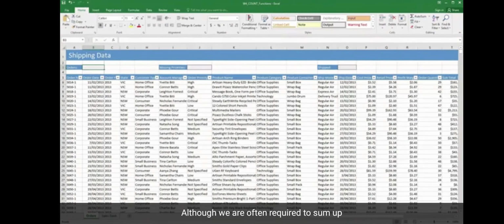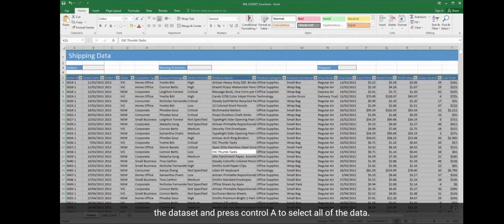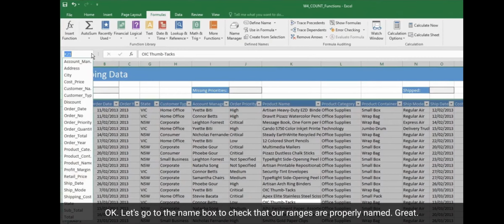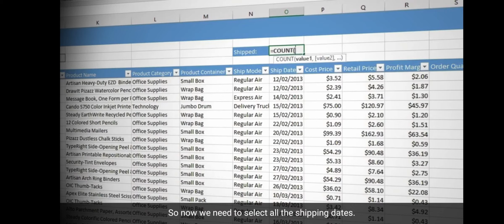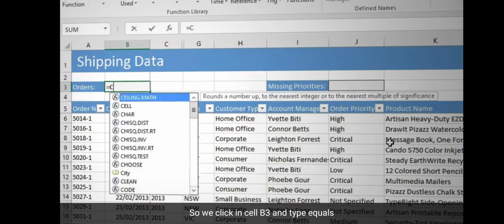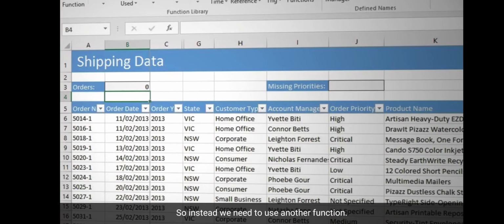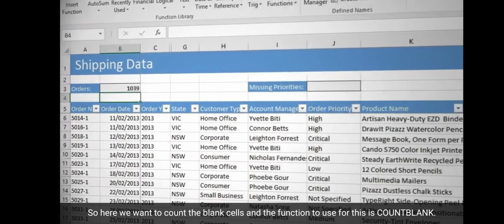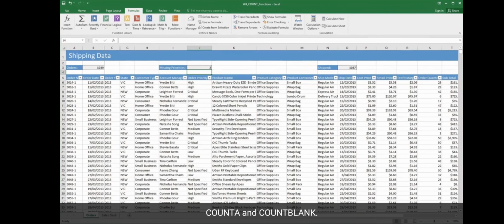Excel skills for business:intermediate 1.(COUNT function).